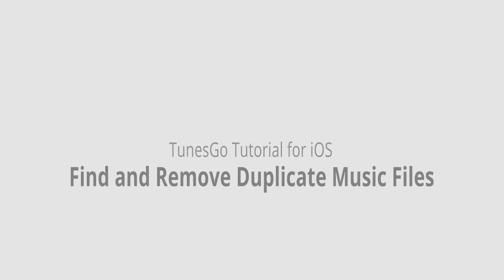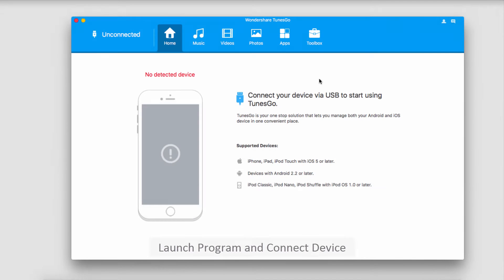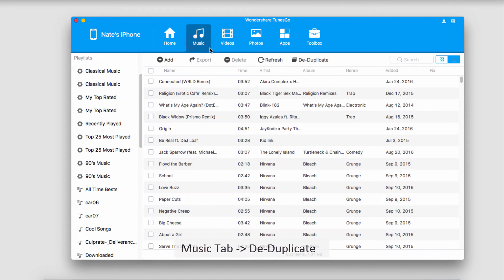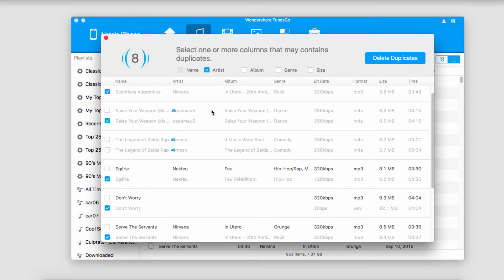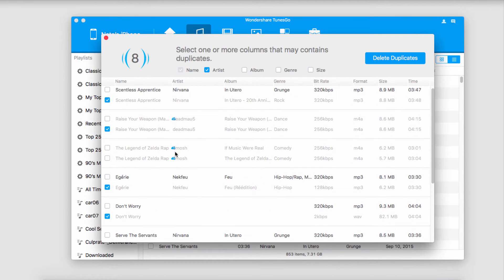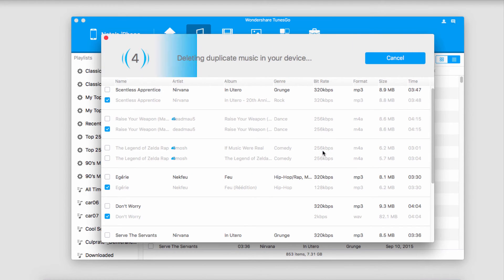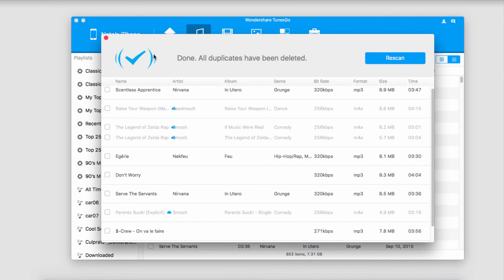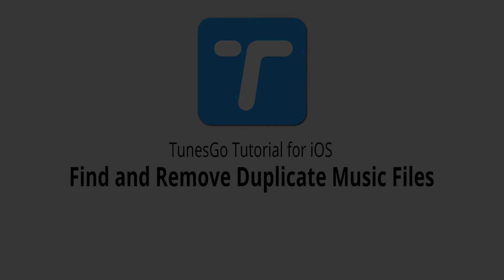Find and Remove Duplicate Music Files |TunesGo for iOS